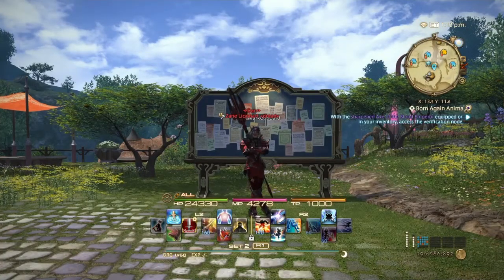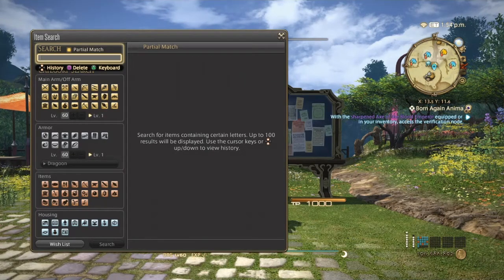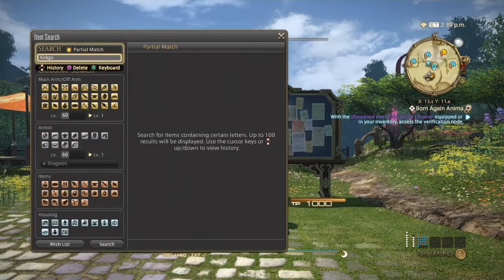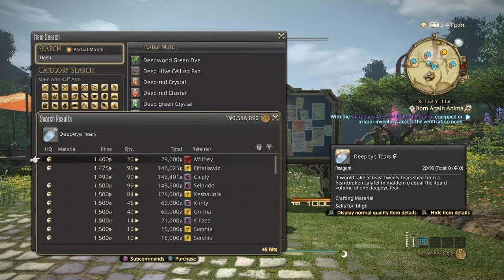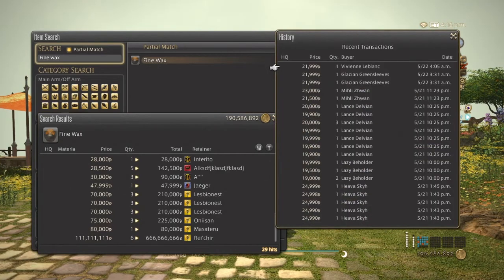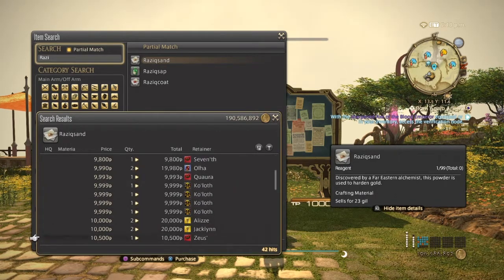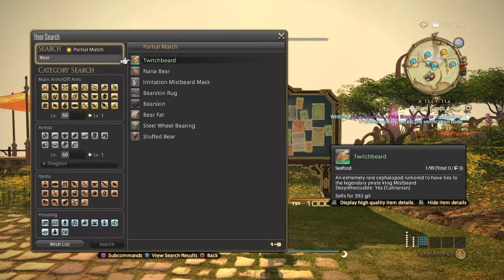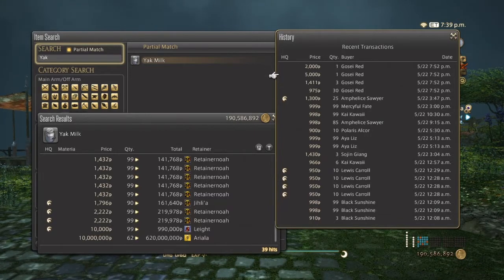How to make gil in ffxiv with (Battle classes) part 2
Hey guys here's the last items that sell well in ffxiv. Ty for all the support i really enjoy doing this series.